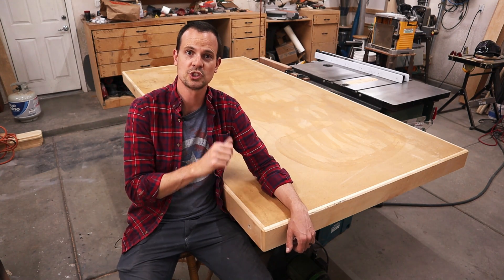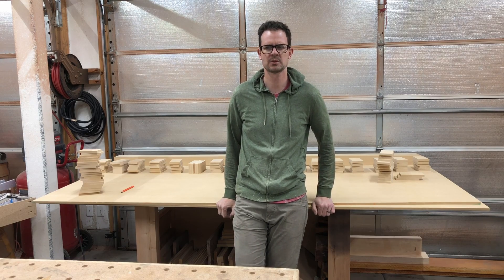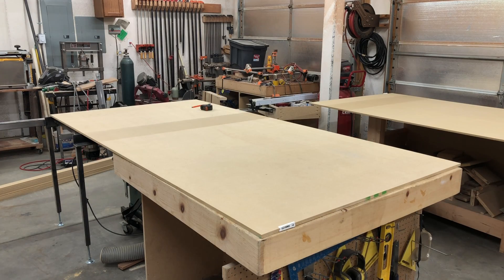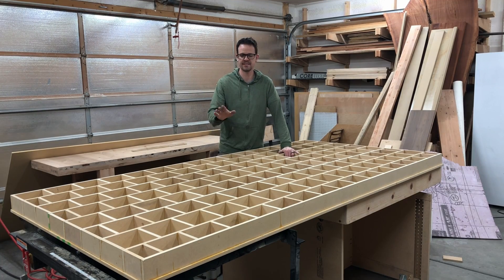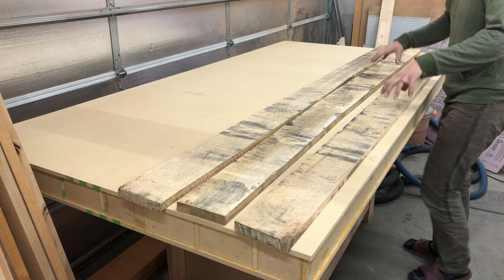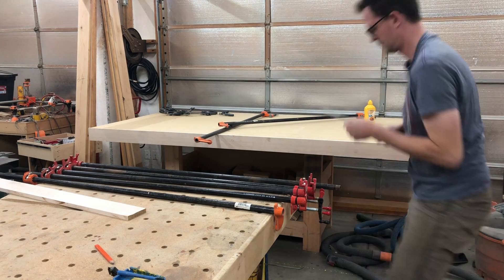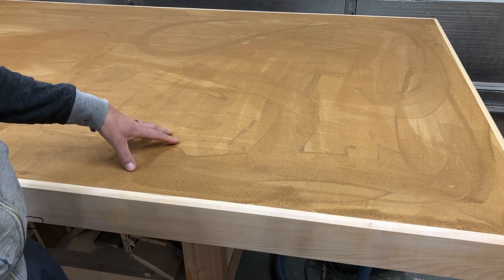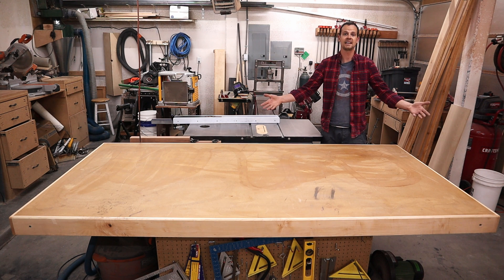How to Build a Giant Torsion Box | Build It Make It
I built a giant 4' by 8' torsion box work top using three sheets of MDF (plus a little extra). Follow along to make your own.

These plans are based on 49" x 97" MDF which is the normal size of MDF I have found in North America.

To make the torsion box cut one of the sheets of MDF into 13 separate strips each 3.5" wide. Keep seven of those and cut the other strips into smaller blocks 7.4" or 7 13/32".

Using three 2x6 or 2x8 jointed stretchers make a flat surface across two saw horses. I like using a laser level to get my surface flat, but you can also use a pair of winding sticks, or cross strings.

Start by gluing down a long stretcher on one side inset about 1/2 and inch. If it starts to move around a bunch you can use some clamps to hold it in place. After this you can use a brad nailer to attach the smaller 7.4" blocks at the next row. The offset is 7.4" so you can use the bocks to space off the next one. After that, lay another long piece down and nail it in. For the next set of cross braces offset them in the center of the previous row for easier nailing. Continue this across the whole width.

For gluing on the top sheet, make sure you glue the whole top edges and then brush or roll the glue so it is consistent. You can just set the top on and it should be flat. If you check which a straight edge and there are high spots you can add some weights to bring it down.

After the table top has dried you can add a border around it to protect the edges. I chose hard maple, but have used pine in the past, as well as no border at all.

Metabo HPT Brad Nailer Kit (Amazon)